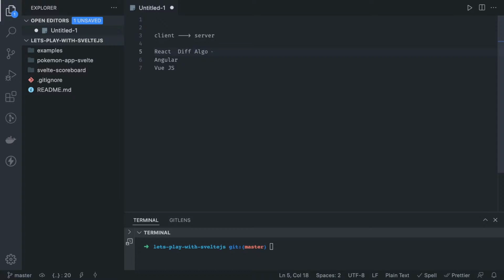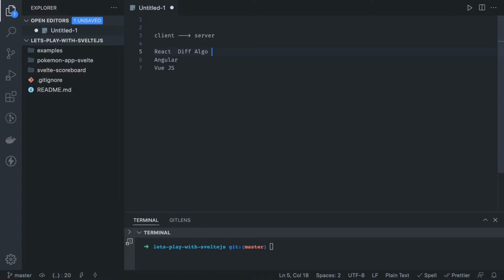Svelte JS || Framework for every web developer